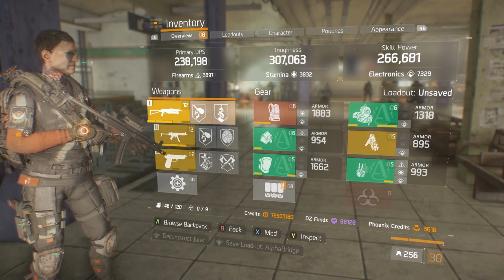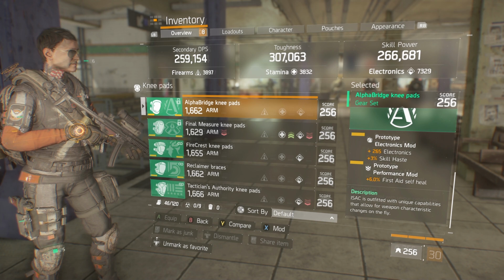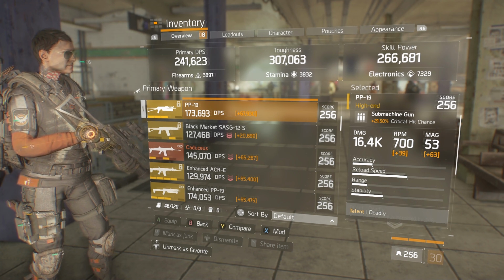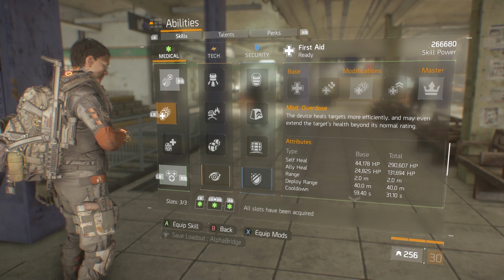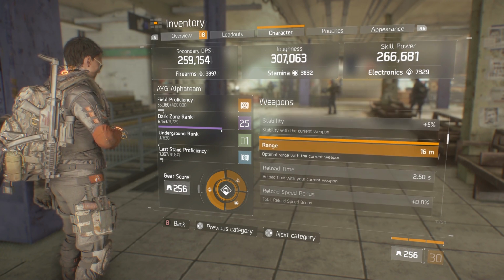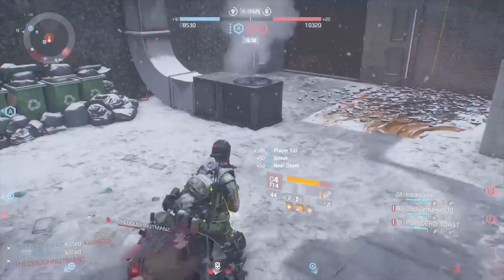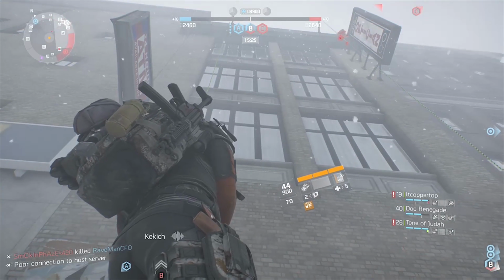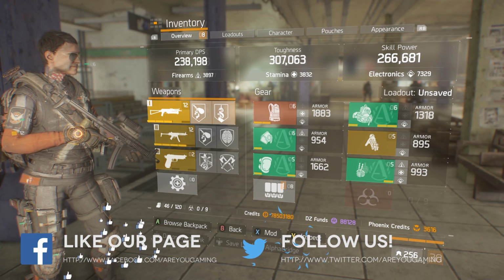The Division 1.6.1 AlphaBridge Build - An AlphaBridge Skill build? Say Whaa?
Here is our Division 1.6.1 AlphaBridge build. Time stamps are in the descriptions for the load out sections. This is an AlphaBridge build that centers around Electronics and Skill Power. We decided to go a little less traditional than your typical AlphaBridge build and it is super effective. Check it out and tell us what you think.

Gear Set 0:23
Weapons 5:19
Skills and Talents 7:00
Tips and Gameplay 12:55

We try to get straight to the point in our videos because we know that your time is valuable.

for video game reviews and gaming product reviews. From everyone here at AreYouGaming...Game On!

P.S. You Rock!